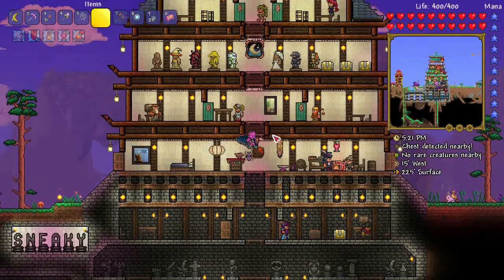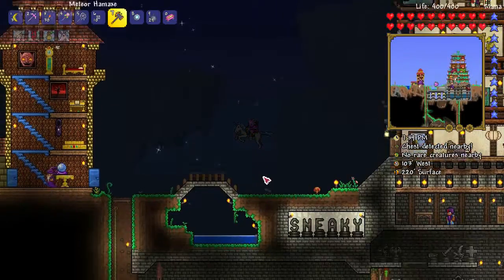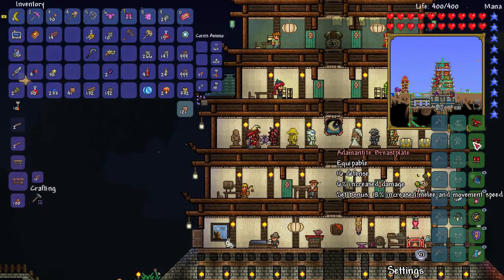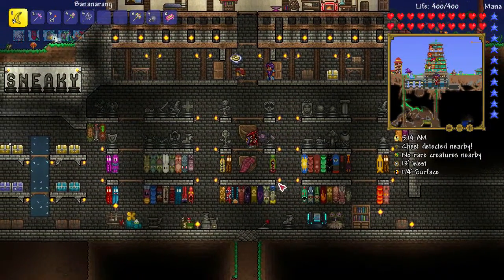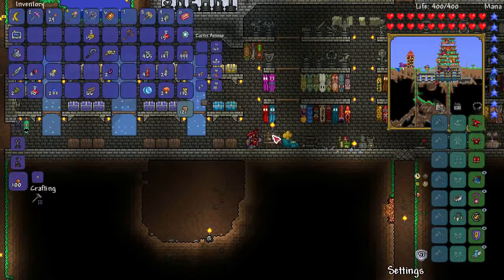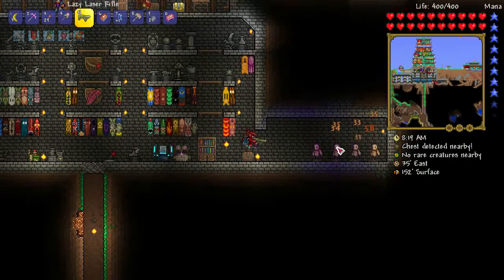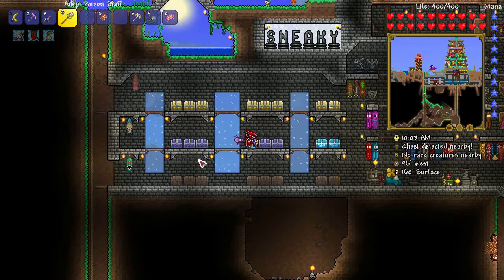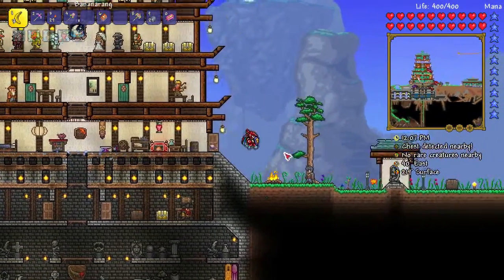Terraria 42 - Practice Dummies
Doing some light building this episode and testing out some of my weapons!